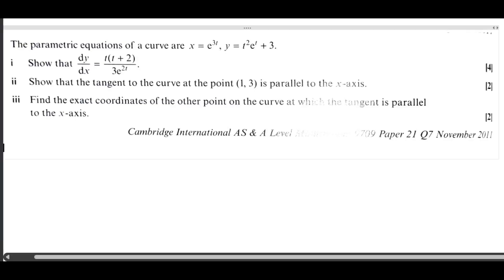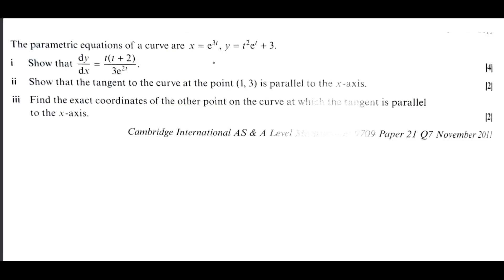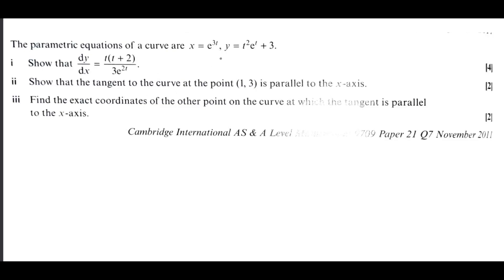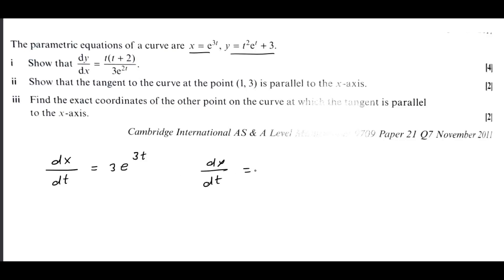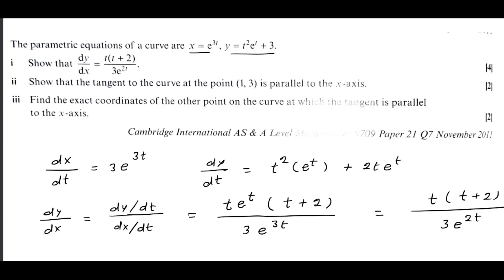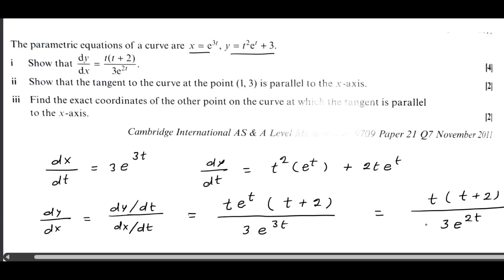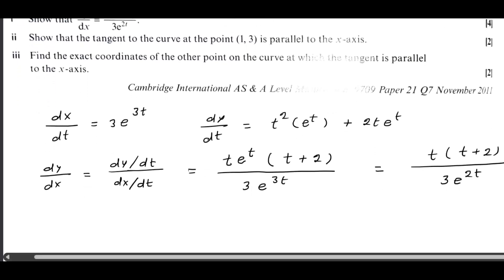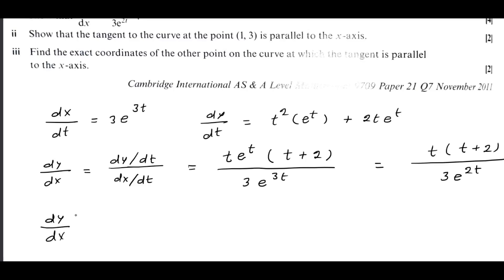Differentiation 9709 paper 21 q7 Nobember 2011